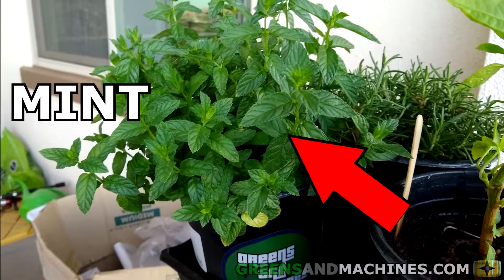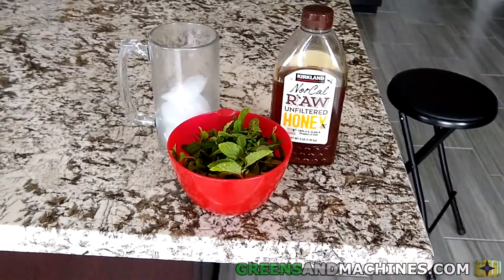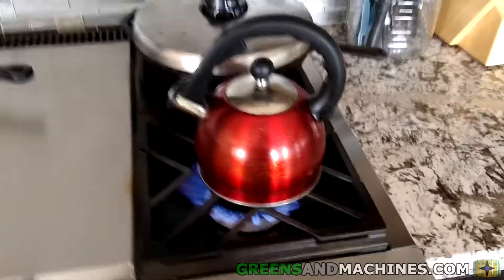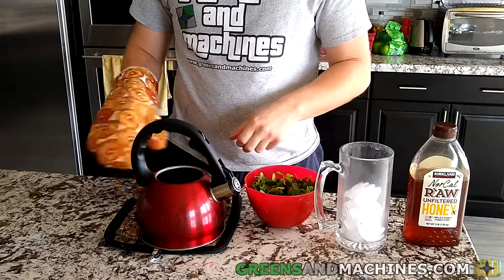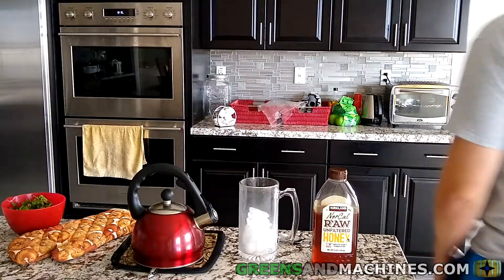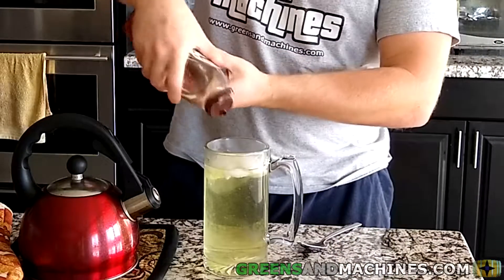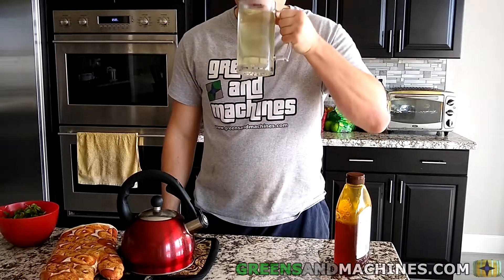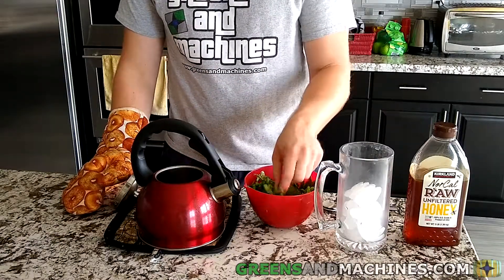Making Tea with Freshly Harvested Mint | Learn Herb Gardening with Greens and Machines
Now that you've grown your own mint plant, learn how to make some delicious tea from the leaves. This is the best mint tea recipe you'll ever see. Delicious and all natural mint tea!

to see more plants I've grown.

Greens and Machines Stickers